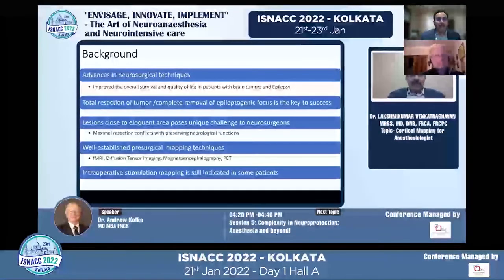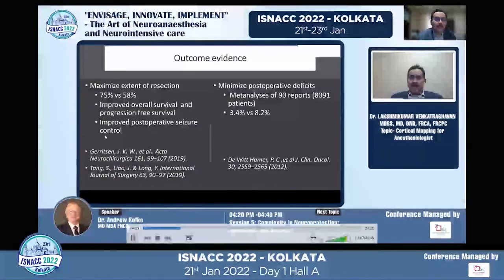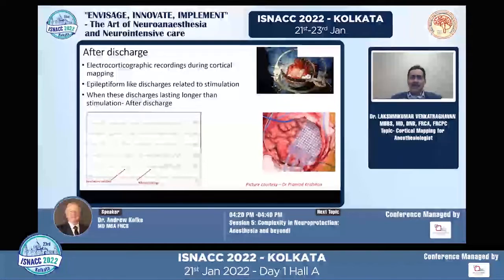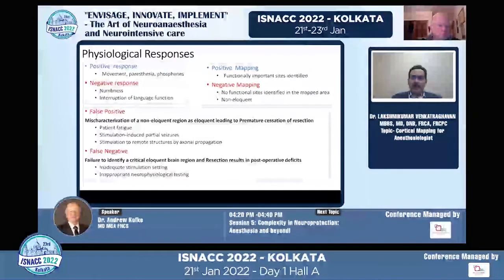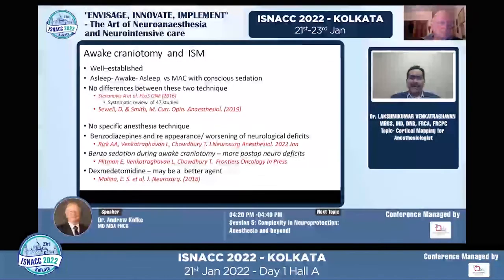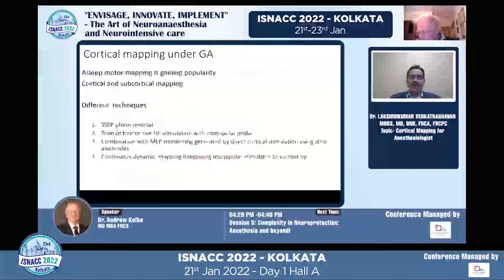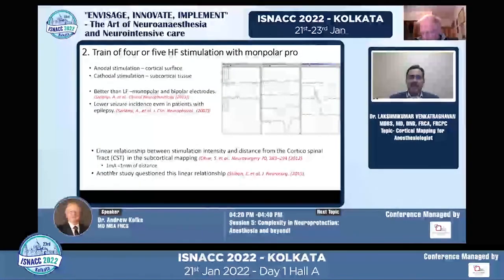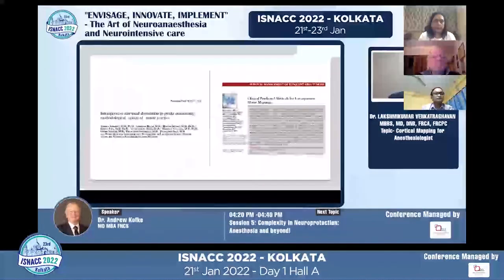Cortical Mapping For Anesthesiologist: An invasive procedure where electrical stimulation is applied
Dr. Lakshmikumar Venkat Raghavan
MBBS, MD, DNB FRCA, FRCPC
Associate Professor, University of Toronto
Director of Neuroanesthesia, Toronto Western Hospital

Cortical mapping is an invasive procedure in which electrical stimulation is applied briefly to the cortical surface for the purpose of identifying areas critical for sensory, motor or language function. This procedure is utilized when brain surgery involves the removal or disruption of potentially functional cortical areas. Sites identified via cortical mapping are typically spared from resection, with the goal of preserving function postoperatively.